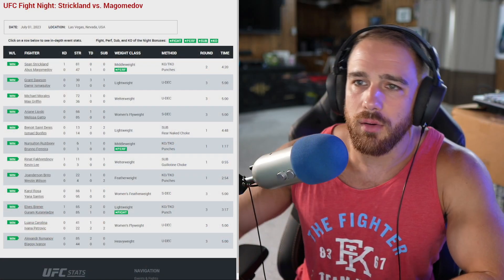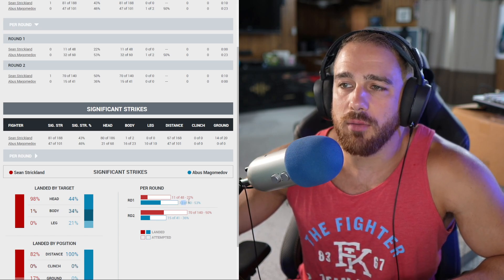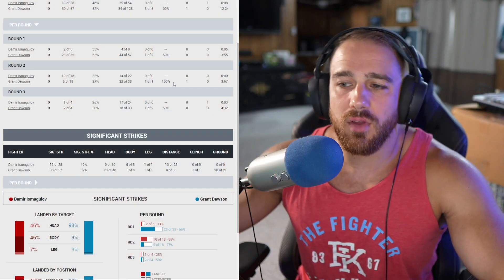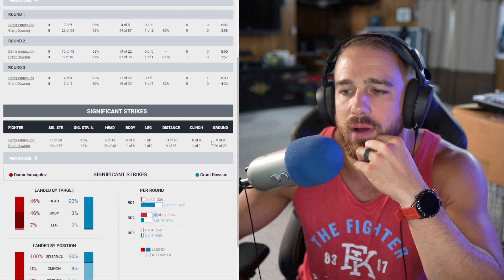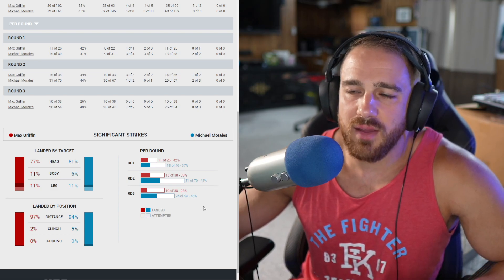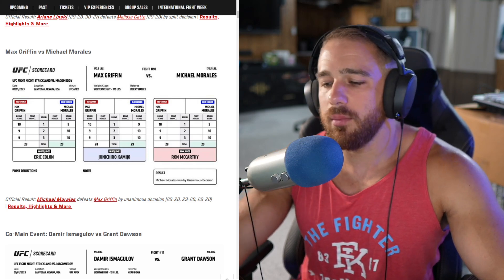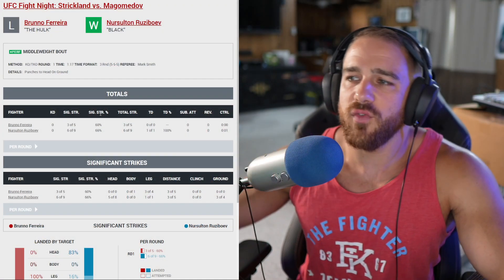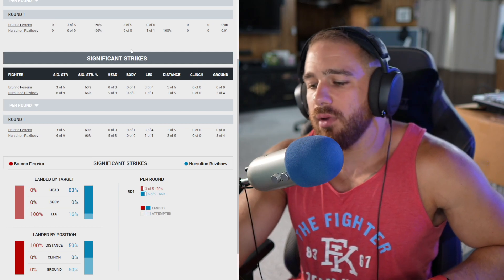Ep. 289 - UFC Fight Night Strickland vs Magomedov | Dawson vs Ismagulov | Griffin v Morales | Lipski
00:00 - Sean Strickland vs Abus Magomedov
06:15 - Damir Ismagulov vs Grant Dawson
10:15 - Max Griffin vs Michael Morales
13:30 - Ariane Lipski vs Melissa Gatto
17:00 - Ismael Bonfim vs Benoit Saint Denis
18:40 - Brunno Ferreira vs Nursulton Ruziboev